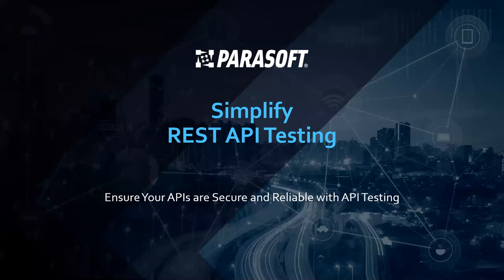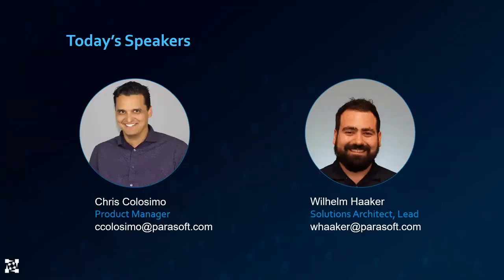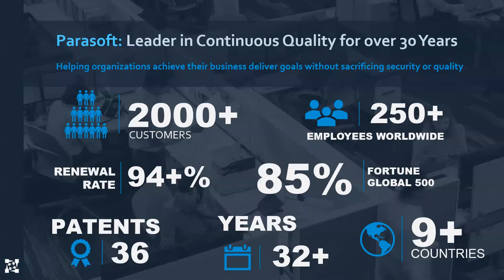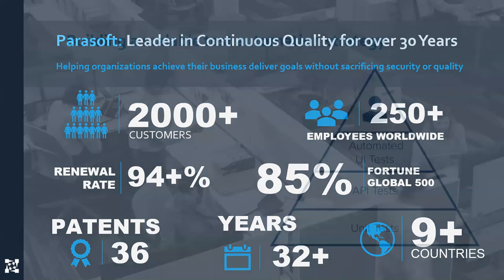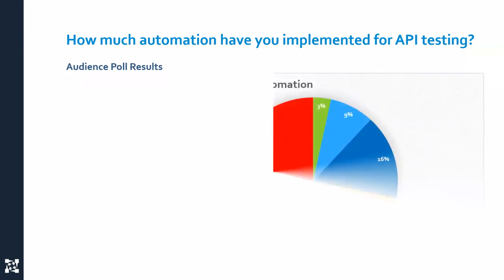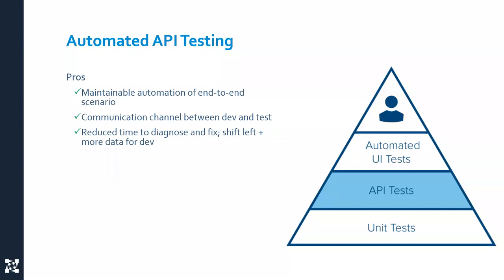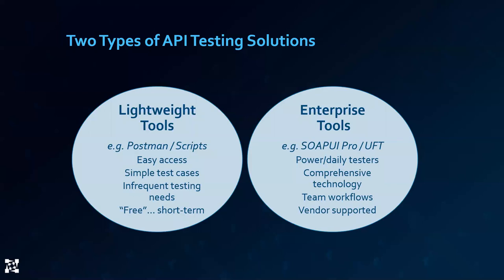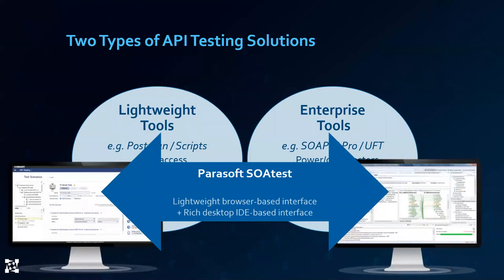Simplify REST API Testing | Parasoft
During the video we discussed REST API principles and covered tips and techniques to test REST APIs using the Parasoft SOAtest automated testing environment, including:

• REST API principles and testing priorities
• Best practices for creating a scalable API testing process
• A real-world demonstration of AI-powered test creation

VIDEO CHAPTER OUTLINE
0:00 - 3:349 Welcome, Housekeeping, and Introduction
3:50 - 10:15 Automated API Testing
10:16 - 14:56 API Testing Opportunities in Modern Architectures
14:57 - 15:56 Overview of Demo
15:57 - 20:19 SOAtest: Developer's Workflow
20:20 - 40:56 SOAtest: Tester's Workflow
40:57 - 46:47 Optmized End-to-End Testing
46:48 - 50:54 The Big Picture
50:55 - 53:05 Wrap Up and Overview of Parasoft Solutions
53:06 - 60:00 Q&A

ADDITIONAL RESOURCES

GUIDE | How to Choose the Best API Testing Solution for Your Organization

Monthly Demo With Live Q & A
Parasoft Continuous Quality Suite for API & UI Testing

Whitepaper | Develop a Strategy and Business Case for Test Automation